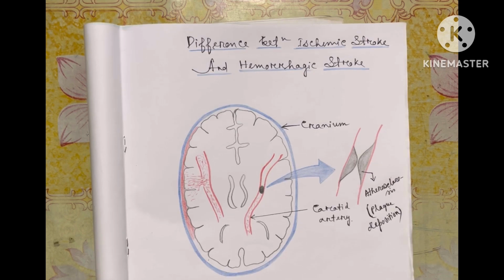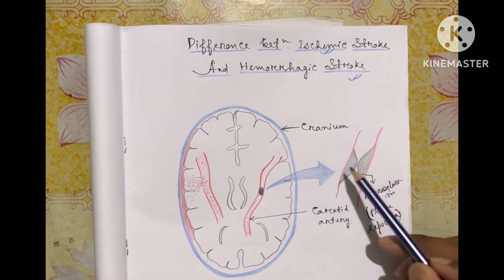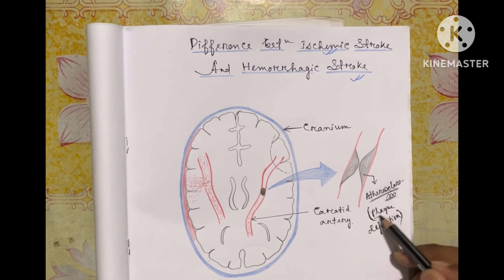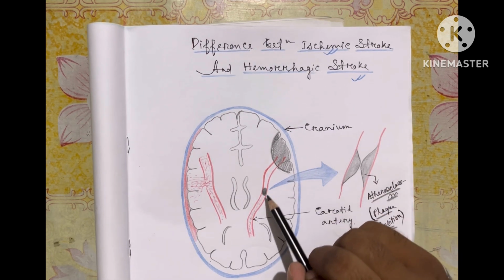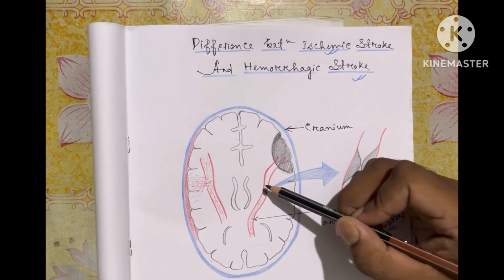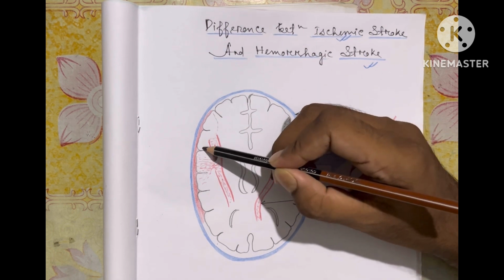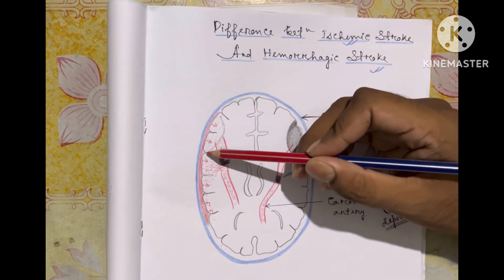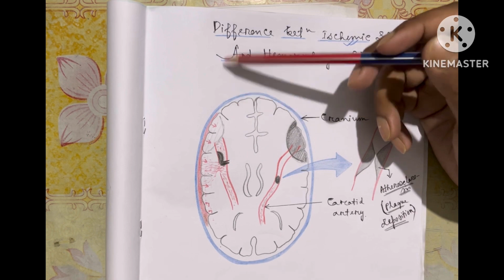Difference between ischemic stroke and hemorrhagic stroke | Easy explanation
Hi everyone! In this video, I have explained the basics of ischemic stroke and hemorrhagic stroke. I hope you will like the video.